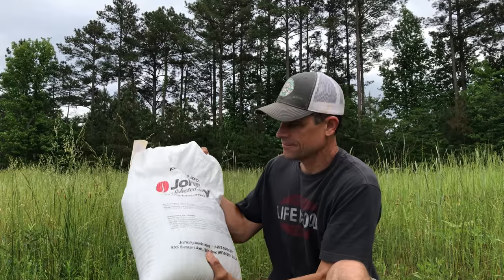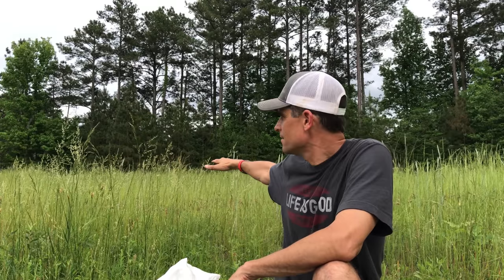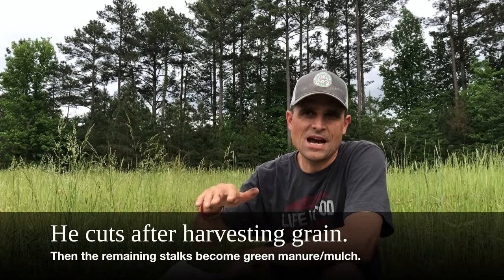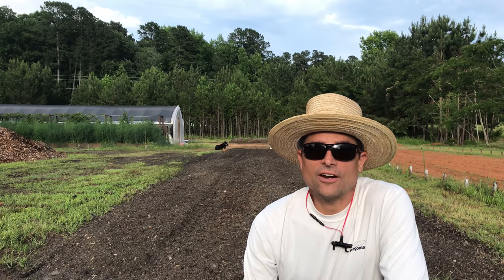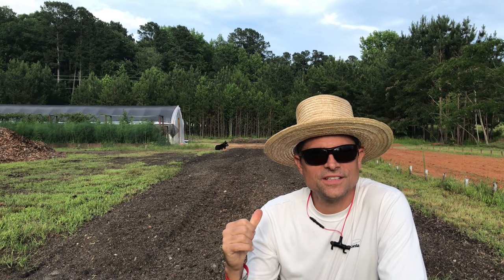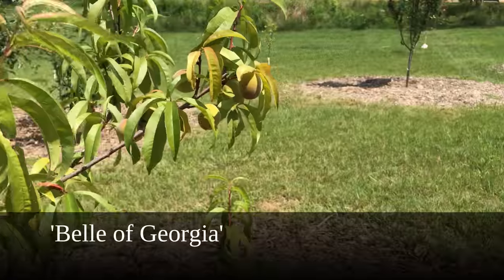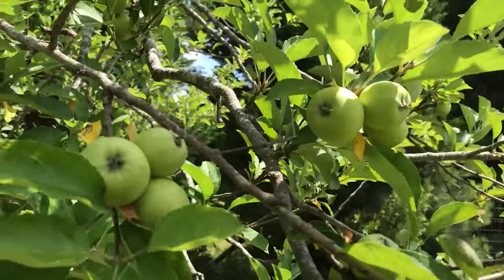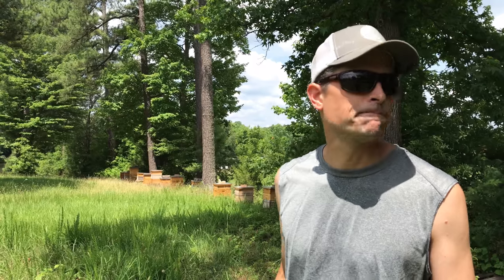Do Nothing Farming (and Other Stuff)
#122 We're continuing to try and build and improve and build soil on the farm, so we're going to try Masanobu Fukuoka's 'Do Nothing Farming' or 'Natural Farming' method. Basically, after harvesting grains, you sow the seeds for your next crop before cutting down the plants to serve as green manure/mulch. We hope it works to build more fertile soil in our field that has next to no topsoil. We're also planting sweet corn again after making a lot of soil amendments - the past two years we've had no corn - maybe the third try will be the charm! Isaac repairs the mower after hitting a horseshoe, and we have a lot of things growing in our permaculture orchard. Oh! And we caught a swarm in a trap! +AMDG